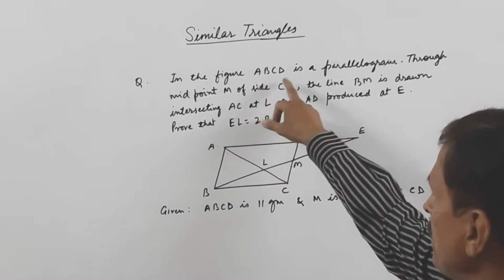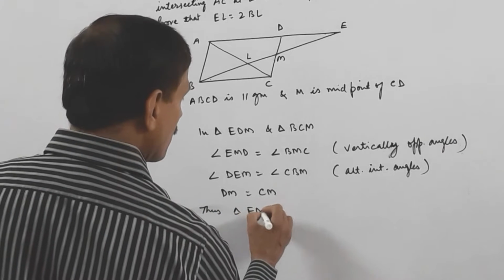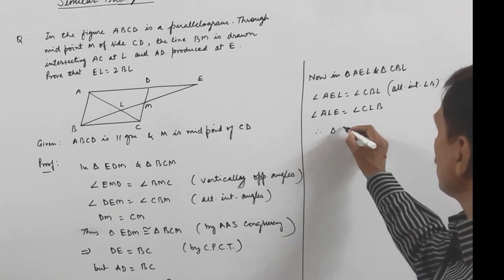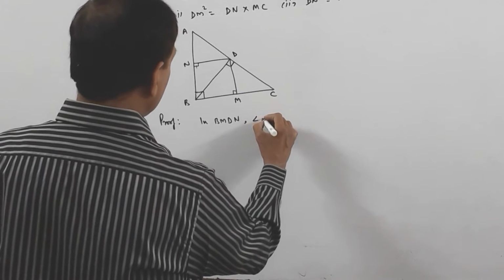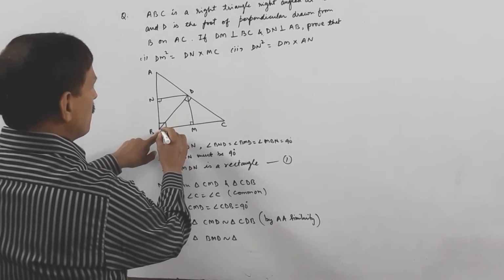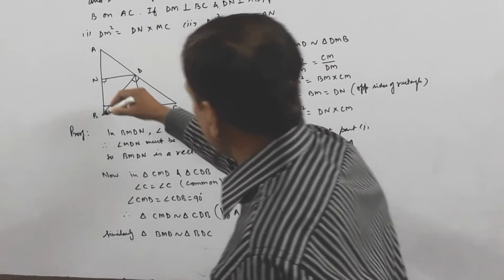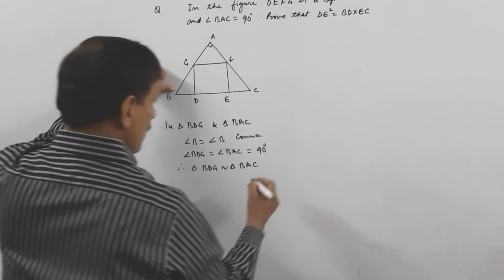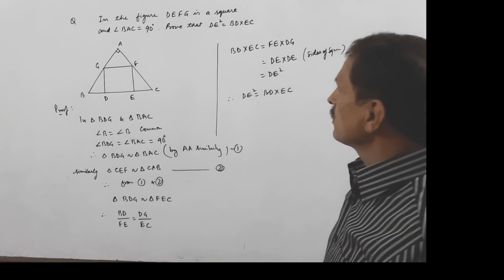Triangles| Similarity of Triangles | CBSE Class 10 | Question & Answers| Math | Pratibha Tutorials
Triangles Class 10 - Similarity of Triangles | CBSE Maths NCERT. We take you through the Triangles CBSE Class 10 Maths NCERT Book, exam preparation strategy for Maths with in-depth explanations and solving multiple Questions to give a clear idea about the concepts "Triangles - Similarity of Triangles". Through this chapter, you will learn Similar Figures, Similarity of Triangles, Criteria for Similarity of Triangles, Areas of Similar Triangles, Pythagoras Theorem. This session will mainly be around the Triangles and Important Questions and Solutions with proper Explanation.

Ask your doubts in comment box. Also, tell us which chapter you want us to make in the next video.